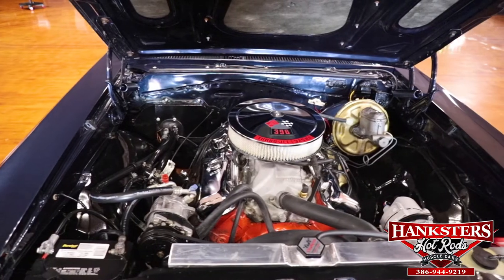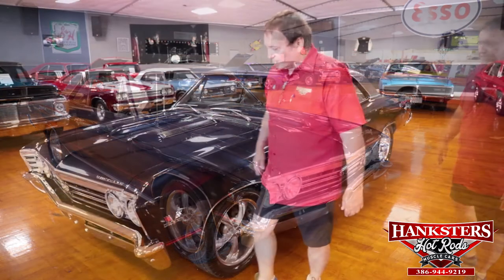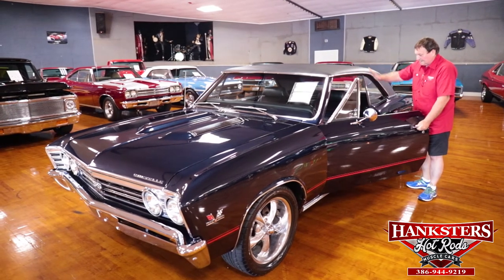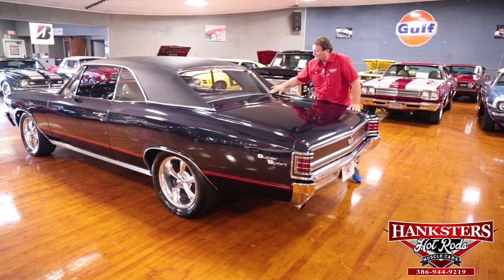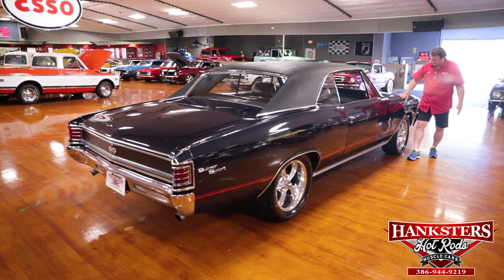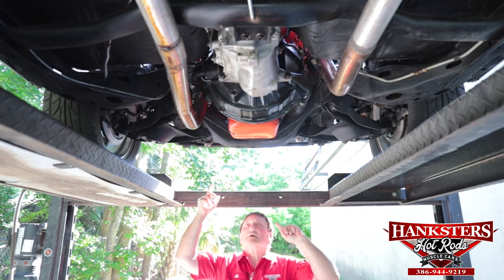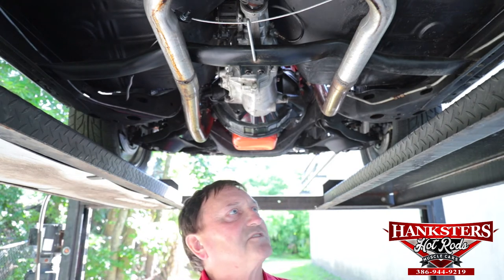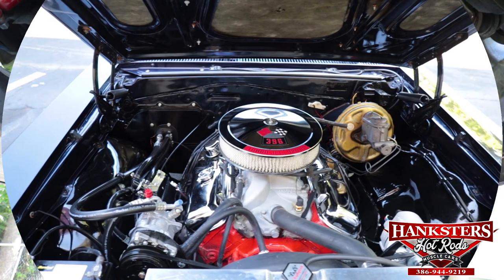1967 CHEVROLET CHEVELLE SS